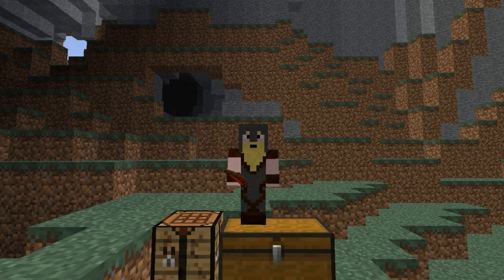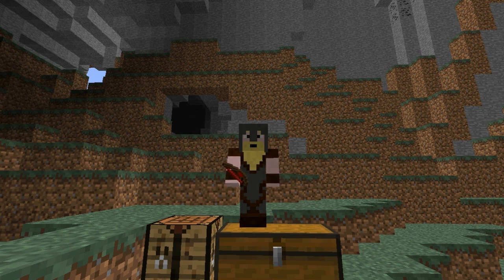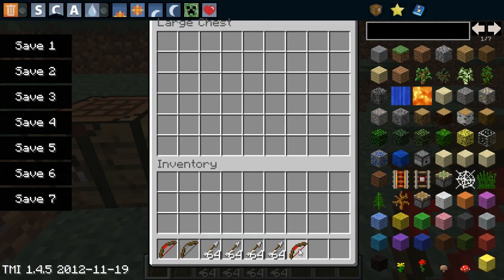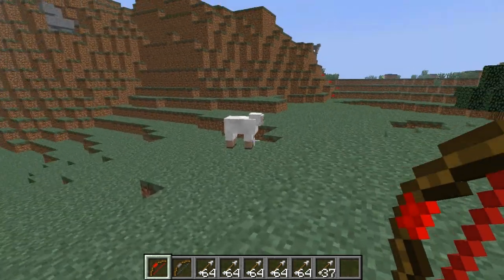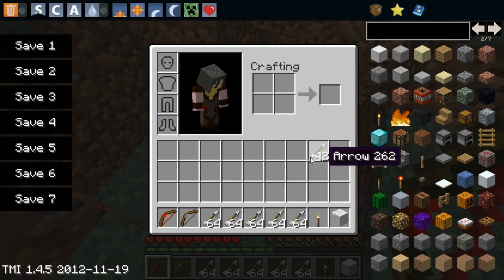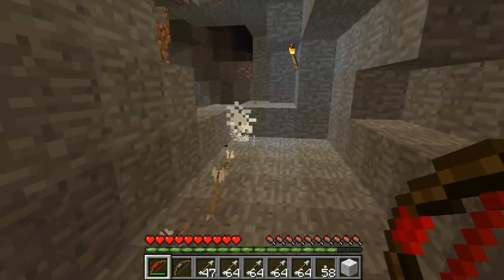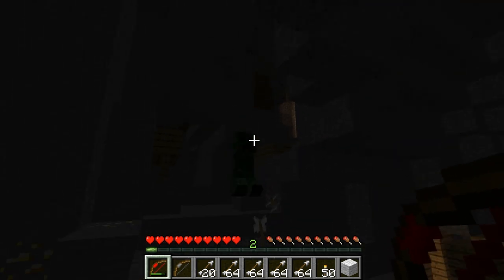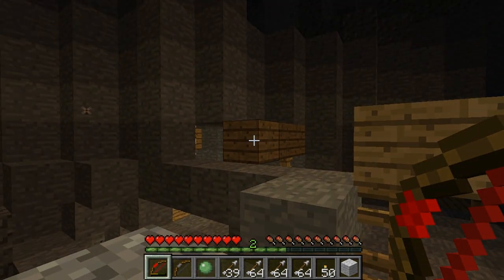Minecraft: Mods | Power Automatic Bow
Enter the following code for FREE Worldwide shipping:
"WINTER12"

Music Supplied by Monstercat:
Artist and Song Name: Halo Nova, Totally Radical